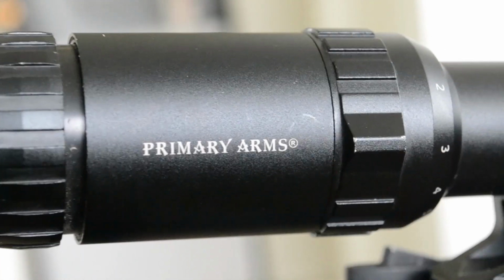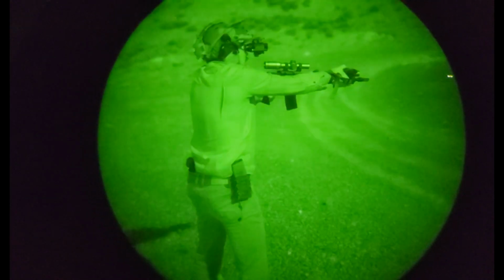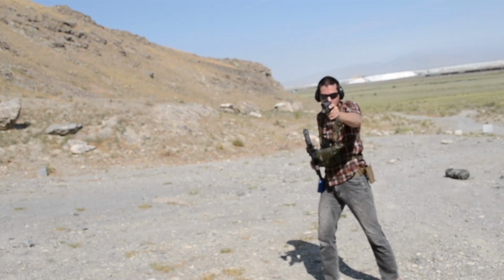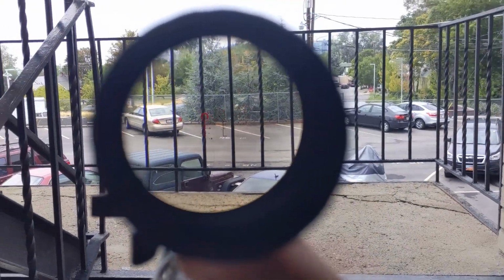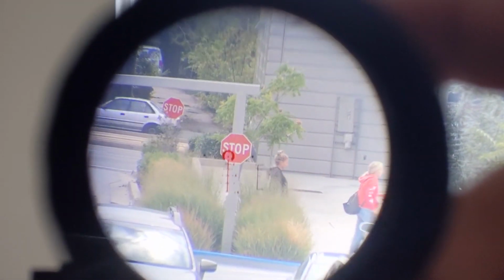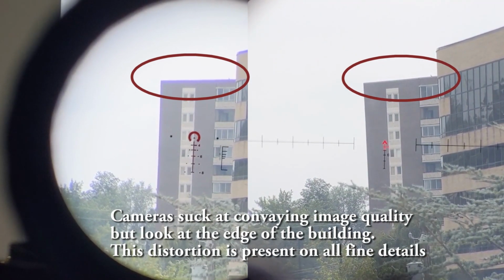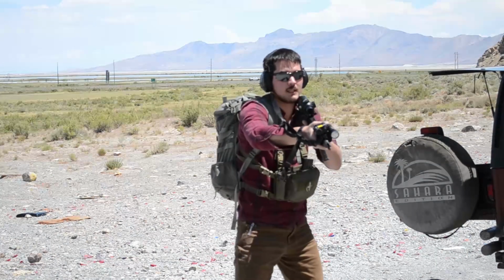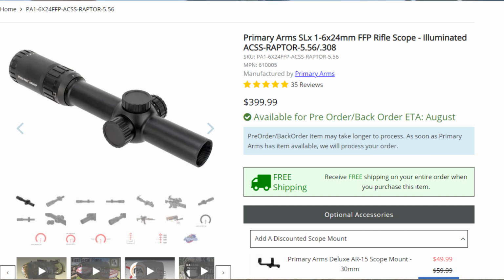Primary Arms 1-6x SFP: You Can Do Better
Primary Arms 1-6x SFP ACSS, what happens when you try to shove to much, in a budget package. You get a optic that struggles to achieve is primary goal.